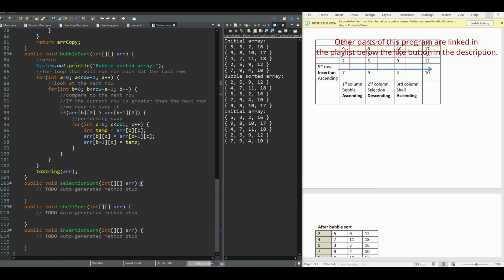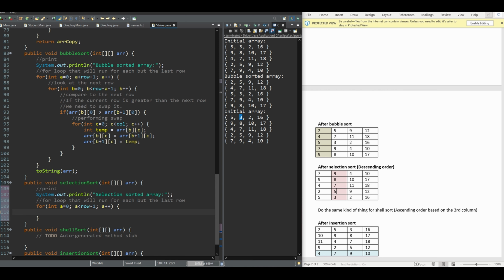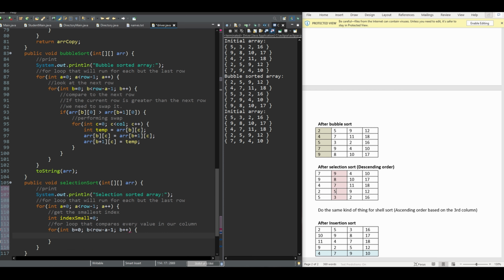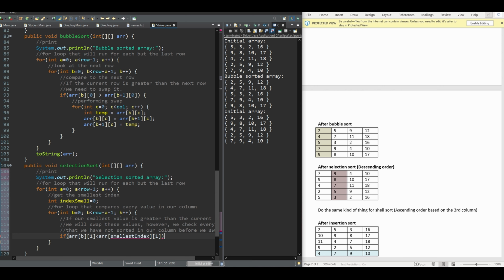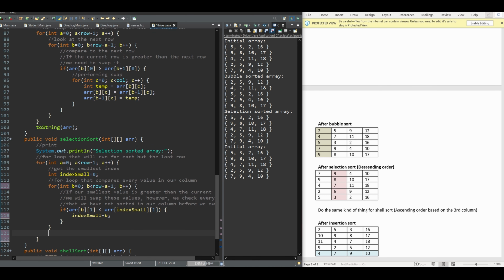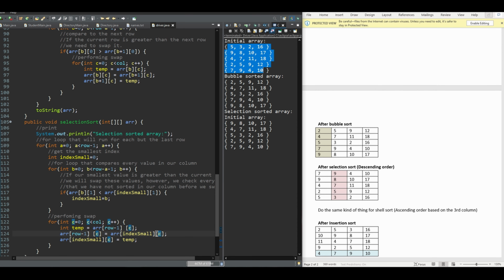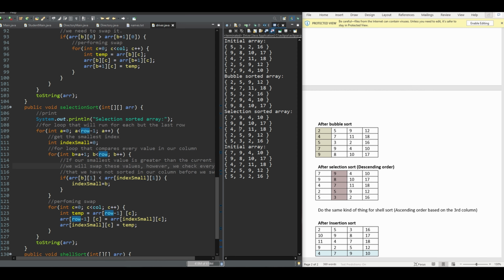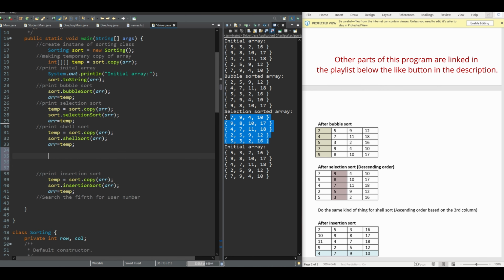Sort Search JAVA Assignment (part 4, selection sort) | Data Struct. & Algorithm Analysis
Sort Search Assignment Instructions:

Your program will sort a two dimensional array (5 * 4) based on the following:
a) The entire array should be sorted using bubble sort based on the 1st column in ascending order and display the entire array.
b) Reset the array to its original contents. The entire array should again be sorted using selection  sort based on the 2nd column in descending order and display the entire array.
c) Reset the array to its original contents. The entire array should again be sorted using shell sort based on the 3rd   column in ascending order and display the entire array
d) Reset the array to its original contents. The entire array should again be sorted using insertion sort based on the 5th   row in ascending order and display the entire array

Ask the user for a number, search for that number in the 5th row of the array that was sorted via insertion sort, using binary search. Display the entire column.
Your array could be declared as a global variable since it is being used everywhere.